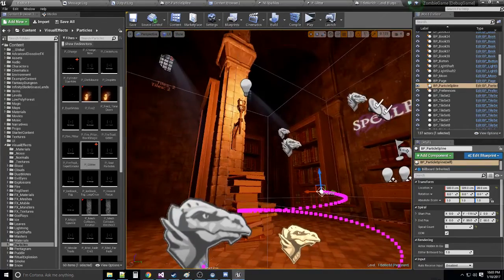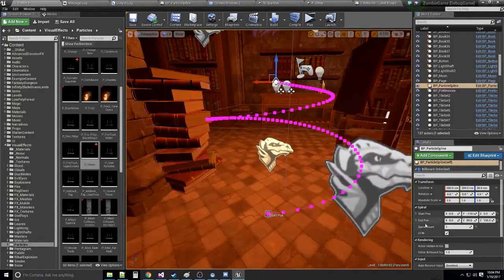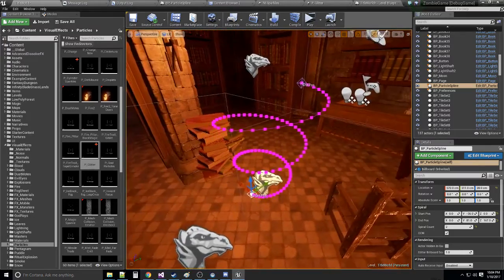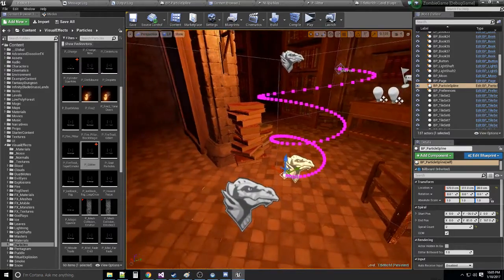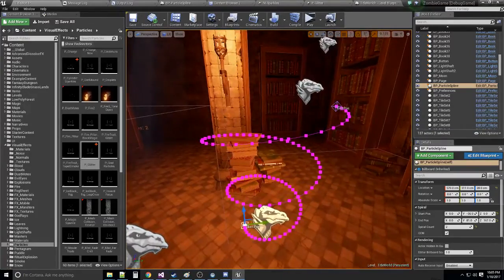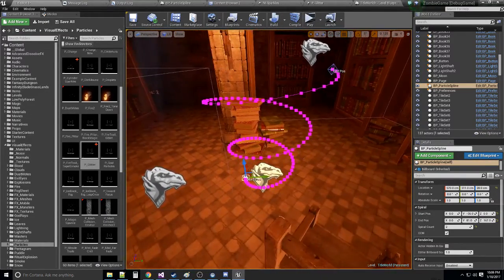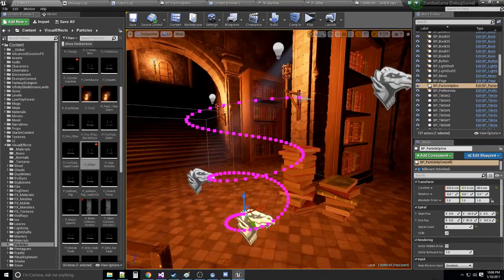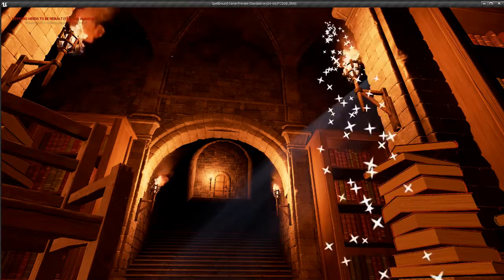Spline Spiral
You can create a spiraling spline track to move any object along it. Here's a quick demo of what that looks like and some of its applications. Hope you enjoy :)